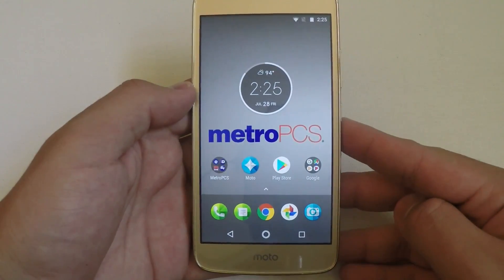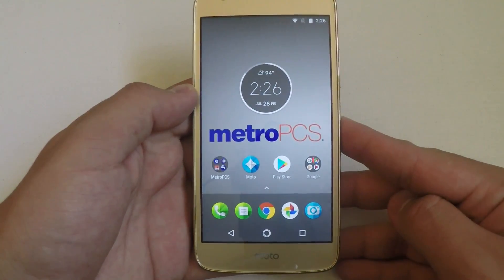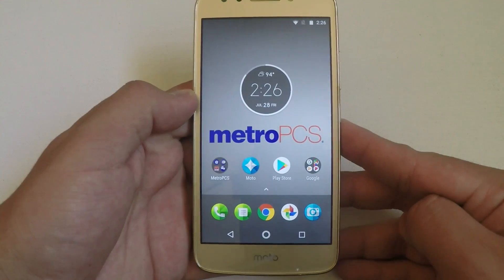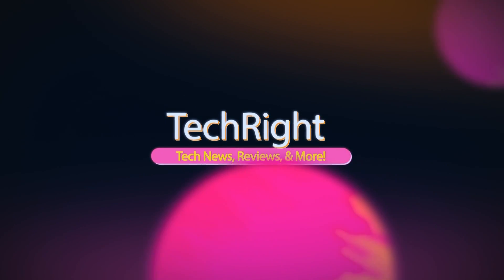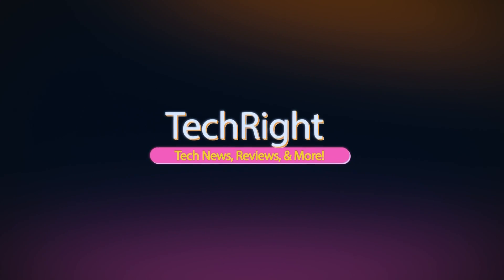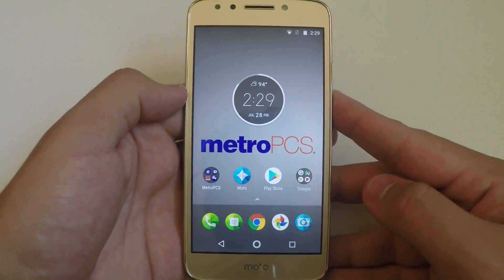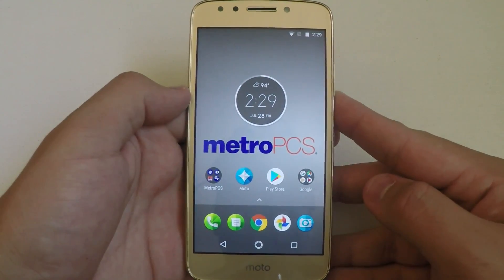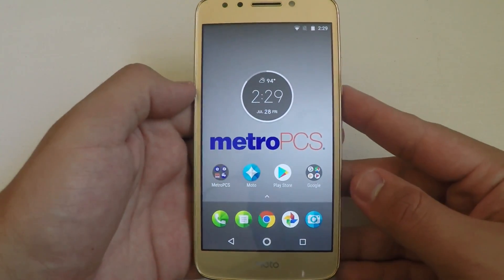How To Screenshot On Moto E4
In this video I will show you how to screenshot on the moto e4!